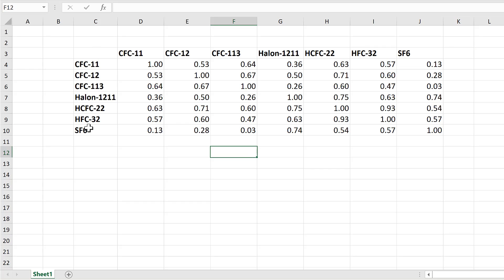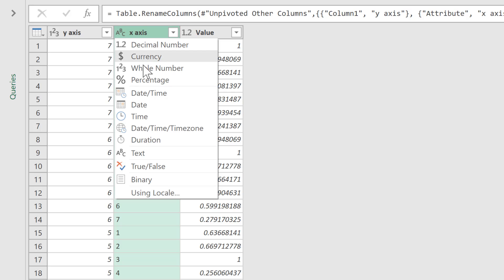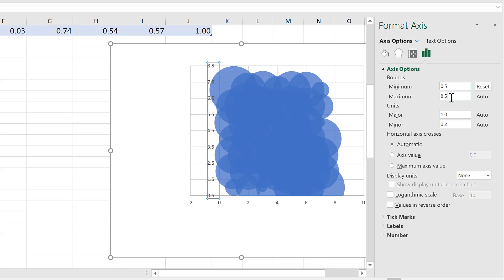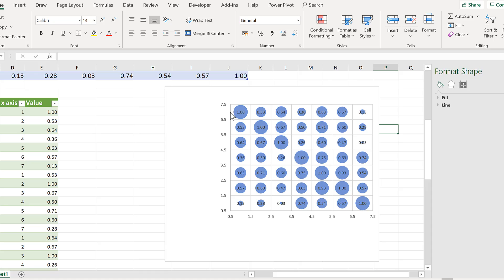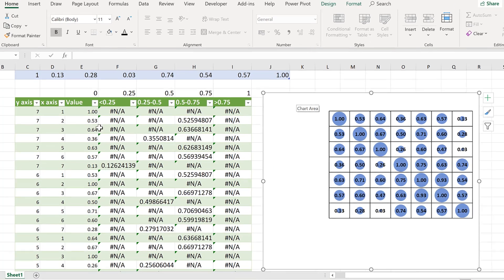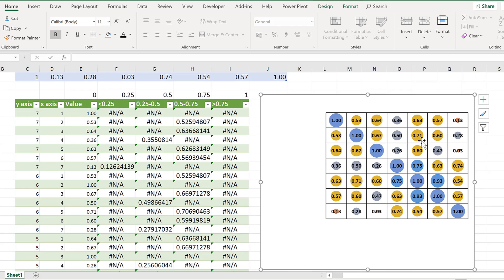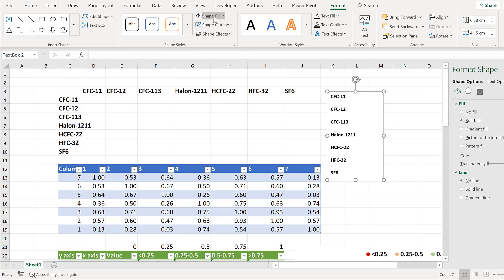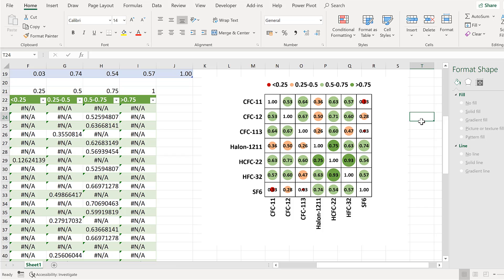How to make a correlation matrix in excel using a bubble chart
In this video I show you how to plot a correlation table as a correlation matrix where the size of the circle and the color of the circle represent how good the correlation is. In this video we use power query to unpivot the table and a bubble chart to plot the correlations.